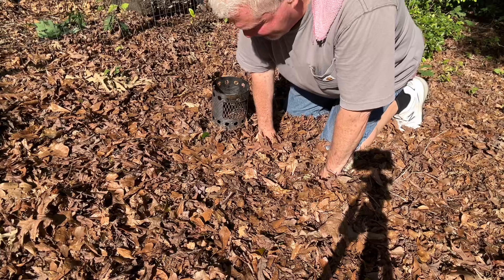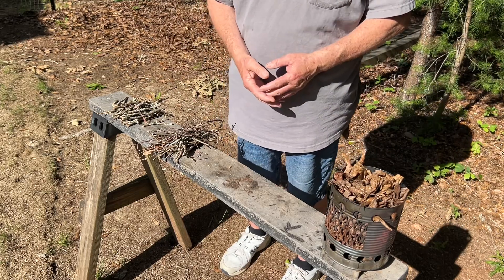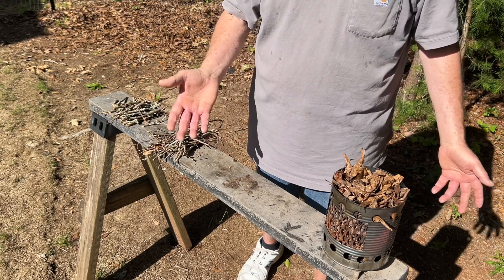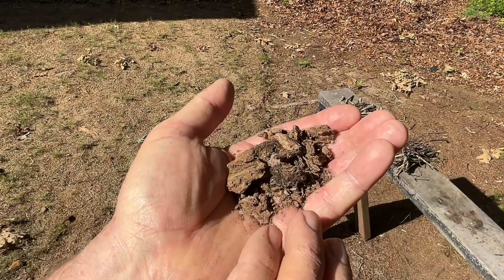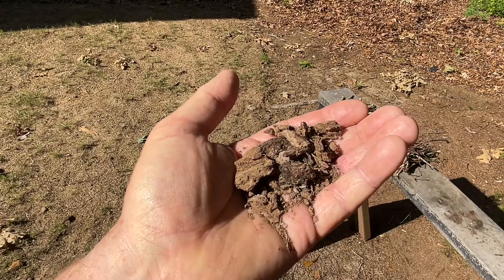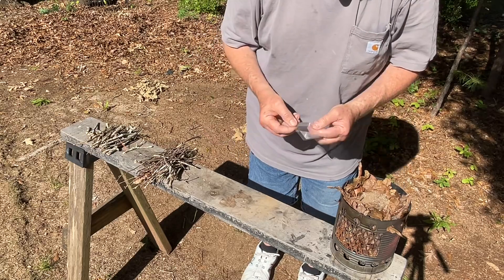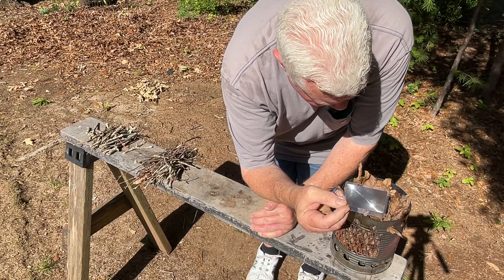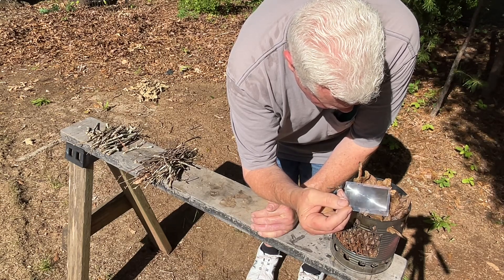Wallet Fresnel Lens Turns Damp Materials Into Fire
We had 4 hours of rain yesterday so the leaves for my tinder were still wet except for the uppermost layer. The pencil lead size and pencil size pieces of kindling exposed to Sun were just dry enough for kindling. There is plenty of punkwood around, but it’s full of moisture. Let me show you how to solar ignite and make burn these less than ideal materials with a wallet fresnel lens... and PATIENCE!